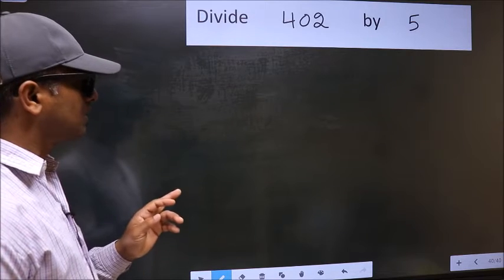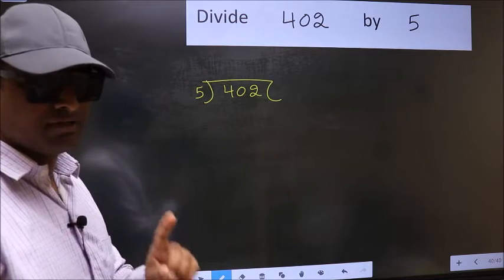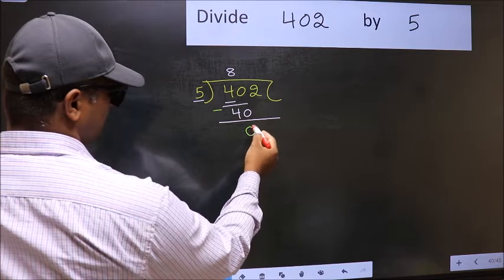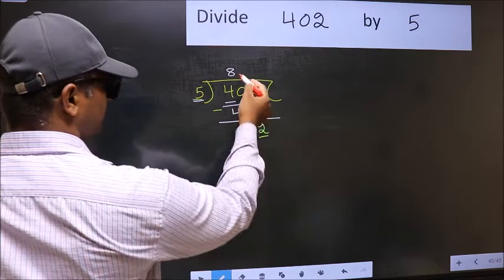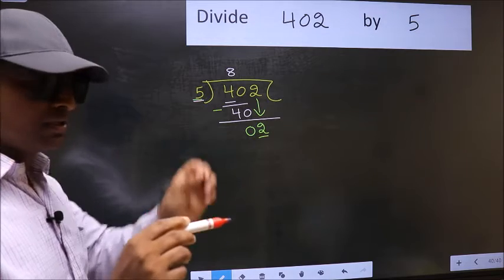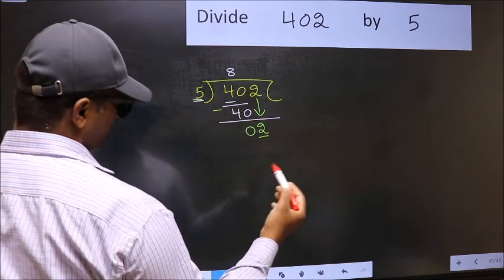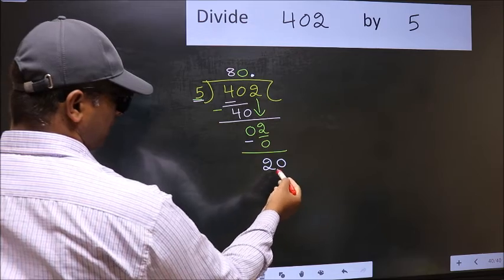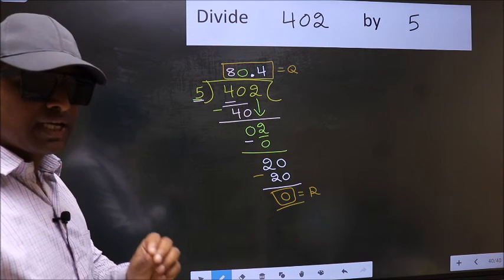Divide 402 by 5 Most common mistake while dividing